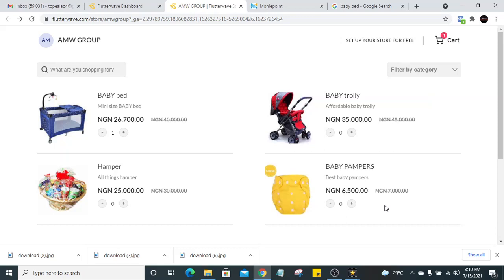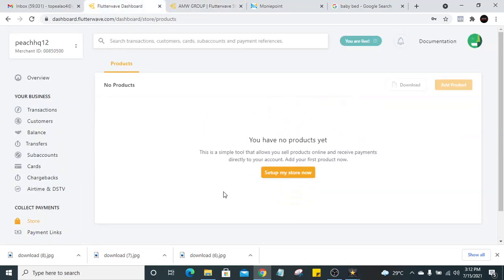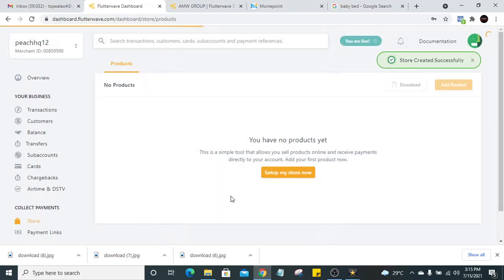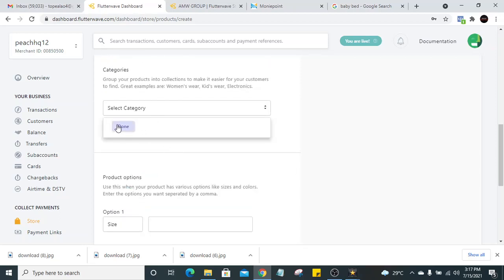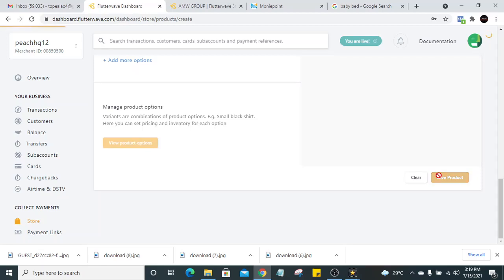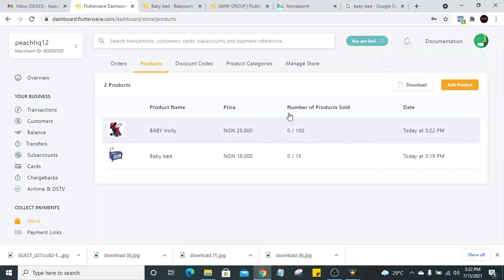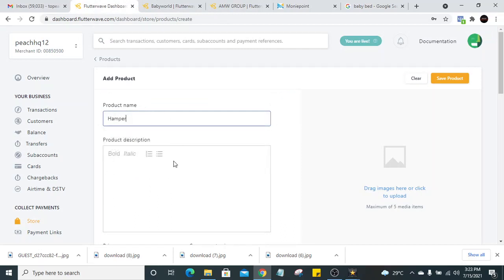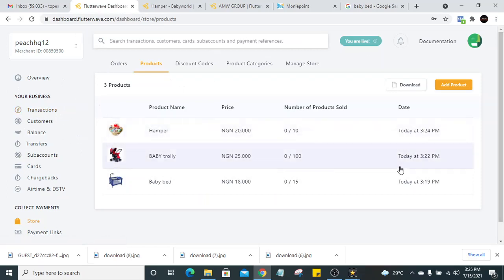How to create a store on flutterwave (with live example)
In today’s video I am going to show you how to create a store on flutterwave, You can head right over or here to watch the step by step on how to create a flutterwave account to sign up for a flutterwave account, or please carry on watching this video to the end for a special surprise
For anyone interested in creating a store on flutterwave in 2021, this is a complete step by step tutorial on how to do just that with live example

So in this video we also cover how to add image and priing to your flutterwave store. to get started

We wanted to make a video about creating a store on your flutterwave account as doing these will really help people make an informed decision about setting up their store on flutterwave the right way. We hope you enjoy this video and find out all you need to know – so please leave a comment or give us a thumbs up if you like our content regarding creating a store on your flutterwave account.

If you were trying to find more info about setting up a store on flutterwave account did this video help you make a decision? If there is anything else you want to know then please get in contact and I will get straight back to you. Let me know how you get on in your search

And if you want to find out more about flutterwave, be sure as I am sure you will be able to sign up easily.

Not being sponsored allows me to keep my own opinions and provide product reviews without bias. This is how I feed my family by making useful reviews so that you can make informed buying decisions. I appreciate your support.

Hope you enjoyed my How to create flutterwave account video